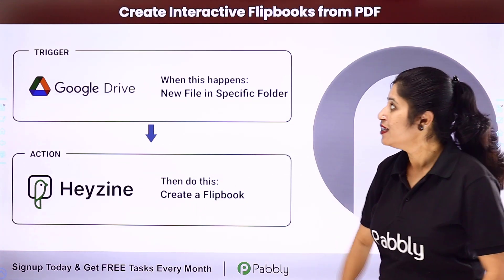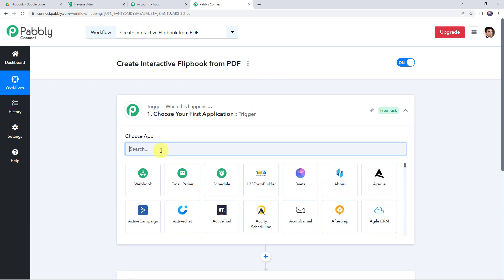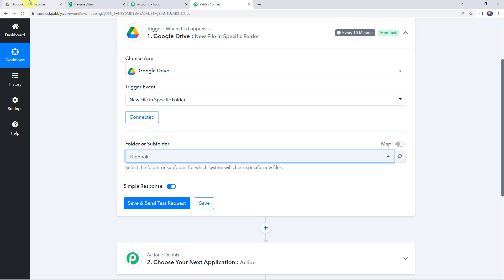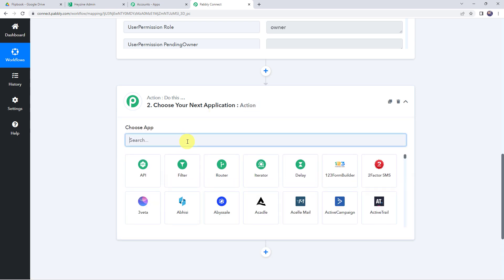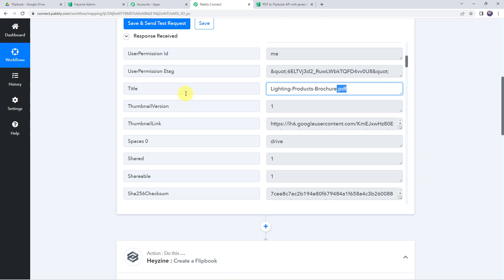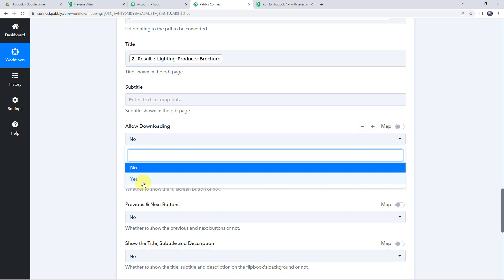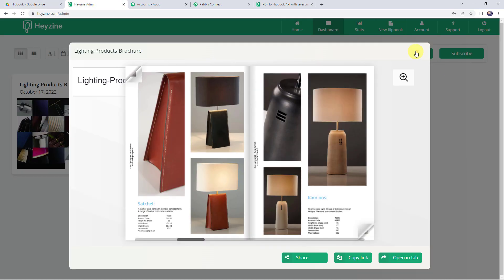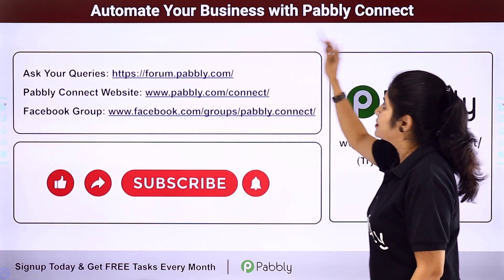How to Create Interactive Flipbooks in Minutes from PDF | Google Drive & Heyzine Automation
In this video, we will learn how to create interactive flipbooks in minutes from PDF.

Here, we're going to integrate Google Drive & Heyzine. So when a new file is added to a specific folder, it'll automatically create a flipbook using Heyzine.

Google Drive & Heyzine automation can be done using Pabbly Connect software.